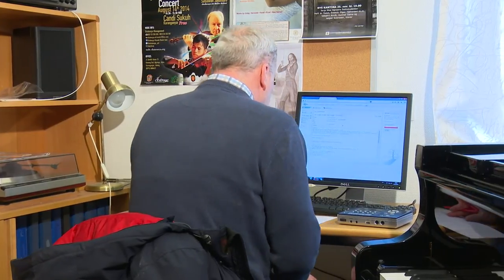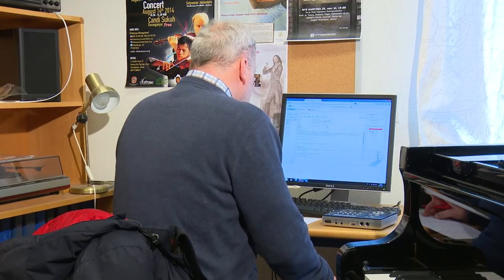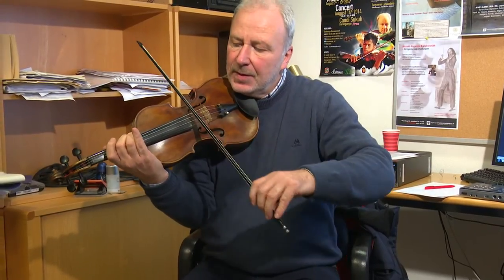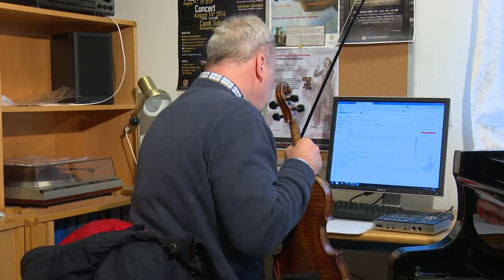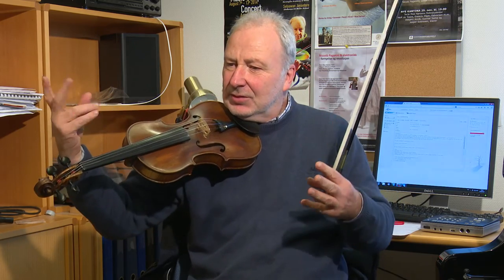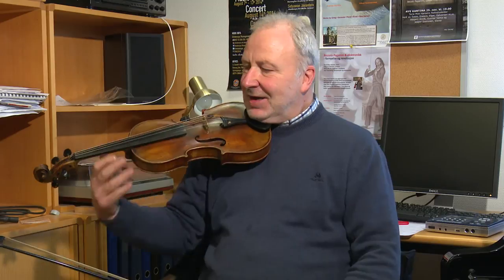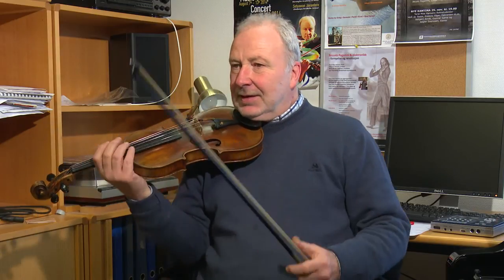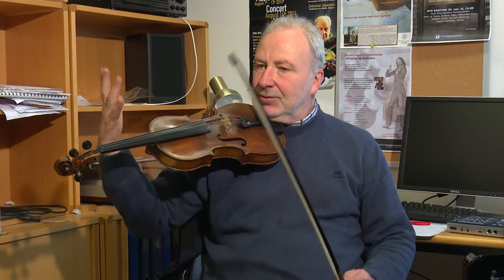VIOLIN AMAZING AVISTA TEST, Terje Moe Hansen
A visit at Dr. Terje Moe Hansen's Studio at Norwegian Academy of Music.
  He started to play at 19! Due to his method he became a world class violinist and pedagogue.

 By organizing all possible note combination on the violin into geometrical models, we systematically train all the future note connections we will meet in our repertoire.

Professor Terje Moe Hansen will demonstrate his holistic control of the map on the fingerboard with a scientific testing program. It will be presented in leading international music magazines and articles. This is pretest to illustrate the upcoming program!

A part of the program will be spontaneous a vista playing of contemporary music with long distance shifts and free tonal combinations all over the fingerboard.

The new method's goal is to make for faster learning of new repertoire, better sight reading, new control and accuracy, and artistic freedom.

On his way out, he was asked if he was satisfied, he answered: "Remember a vista playing is only the starting point for the practising and learning of a new piece. This is my simple contribution in the direction of more spontaneity among classical musicians, which is the only medicine against destructive perfectionism. Another goal is to point on another weak point, the common basic preparation before playing contemporary music."